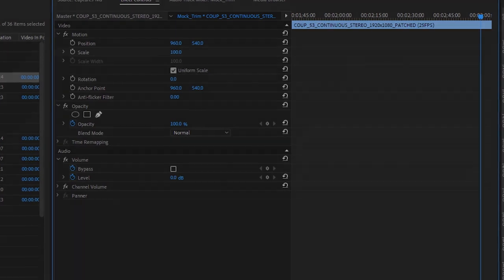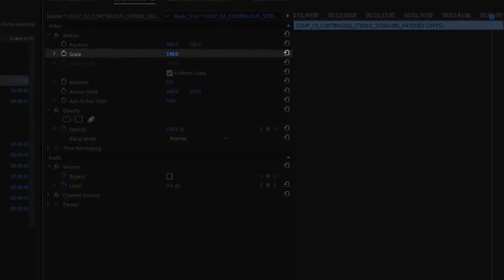Tips from the Masters: Single Camera Cut with Walter Murch - Premiere Pro | Adobe Creative Cloud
Oscar-winning filmmaker Walter Murch shares his tips when editing in Adobe Premiere Pro. Here he explains the best way to edit an interview when you only have one camera angle.